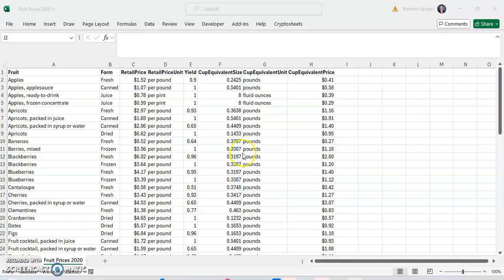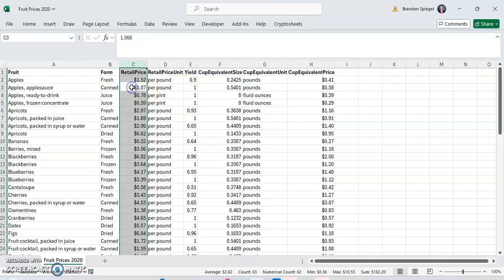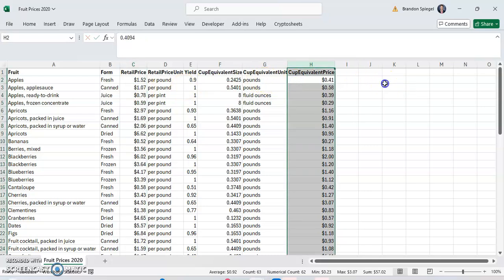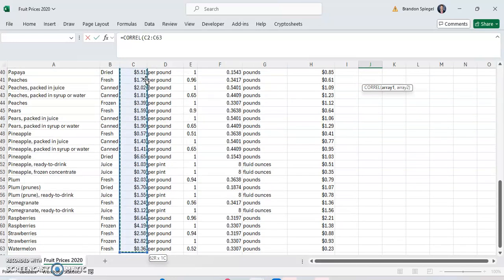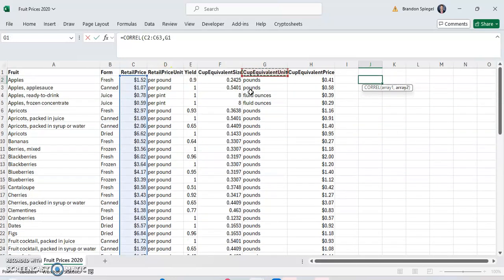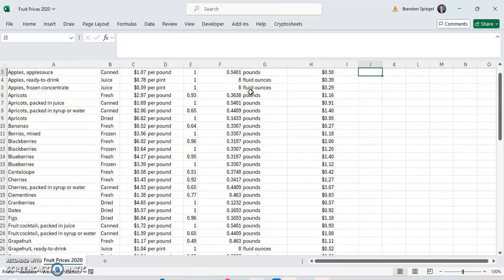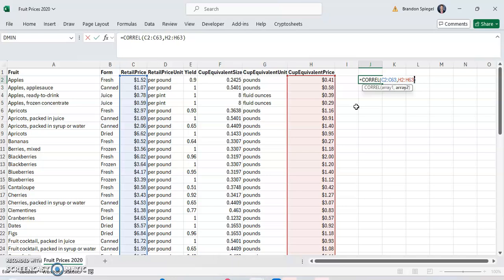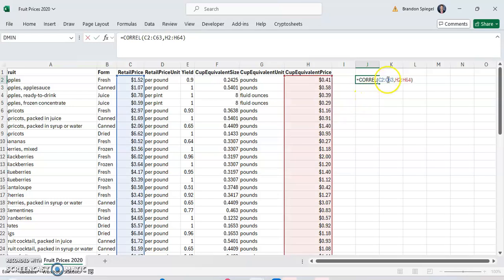Quickly and Easily Calculate Correlation Coefficient in Excel Using CORREL Function!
Welcome to our Excel tutorial! In this video, we'll walk you through the CORREL function, a powerful tool for calculating the correlation coefficient in Microsoft Excel. Whether you're analyzing data or just looking to understand the relationship between two variables, this function makes it easy to determine if they are positively or negatively correlated, and by how much.